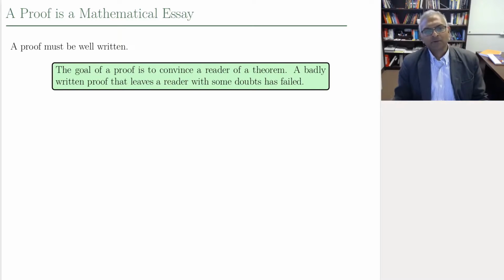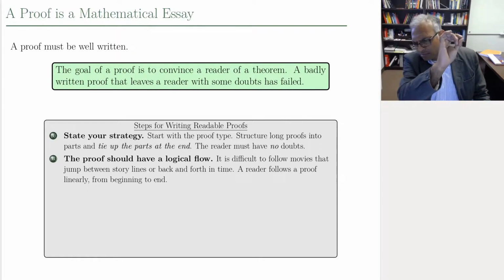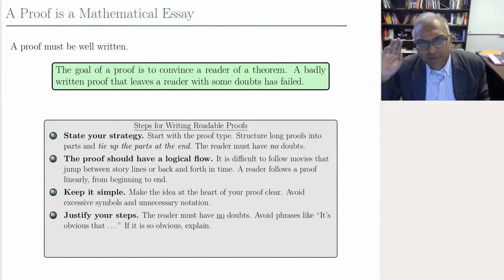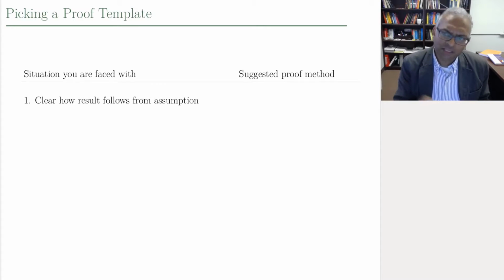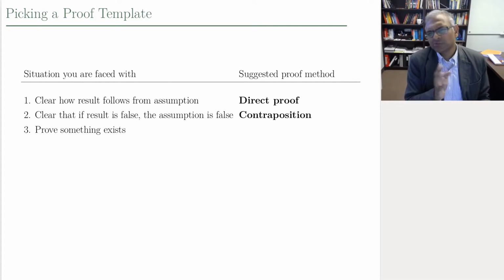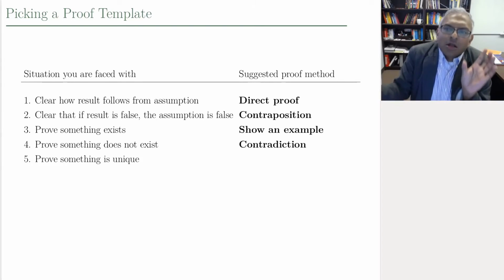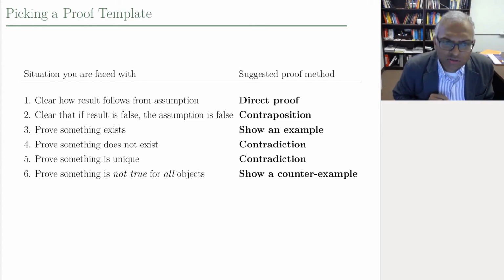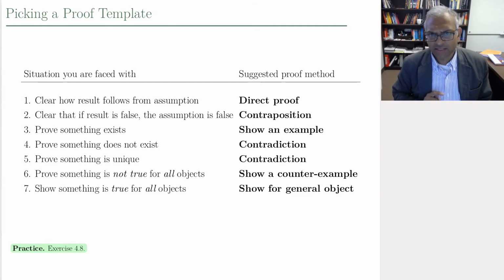04-e DMC: Writing a good proof.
Professor Malik Magdon-Ismail talks about proving claims -- how do you convince someone that what you are saying is true.  This lecture focuses on proving an implication (direct proof and proof by contraposition). But, we also consider other kinds of proof: proving equivalence (if and only if), proving by contradiction and proofs about sets.

This is the fourth lecture in a "theory" course focusing on discrete math and the foundations of computing: what can we compute and what can't we compute.